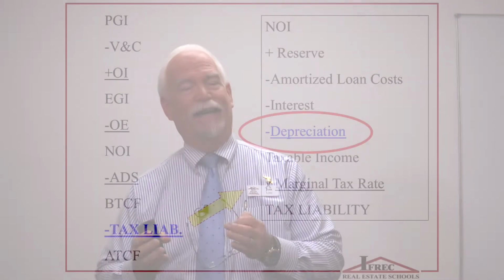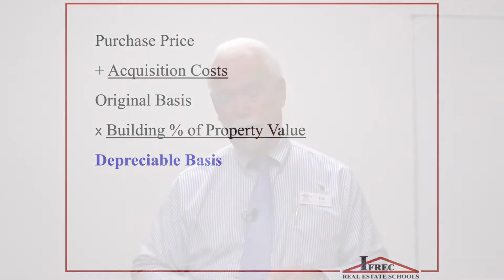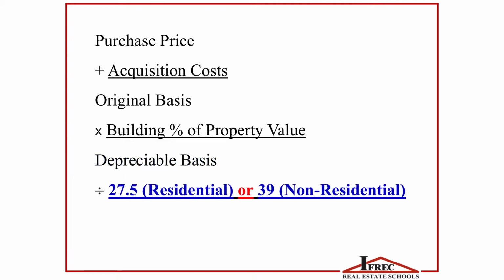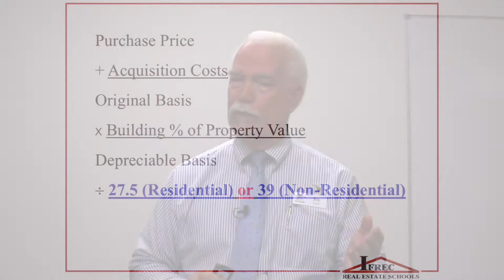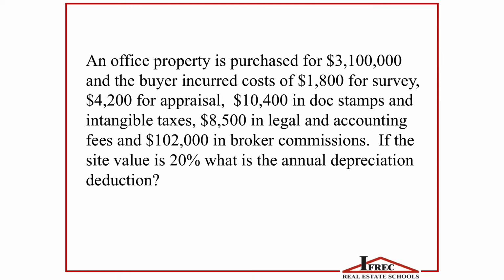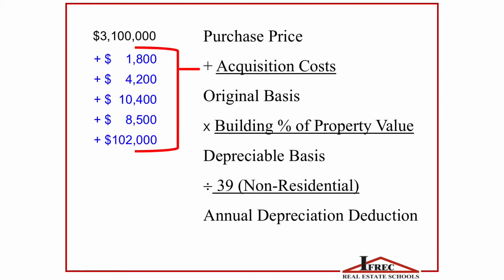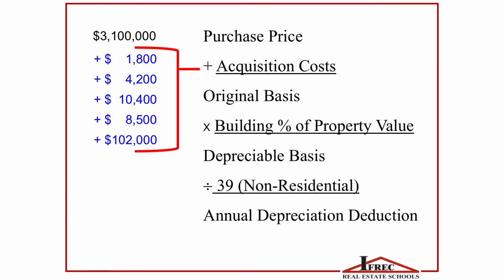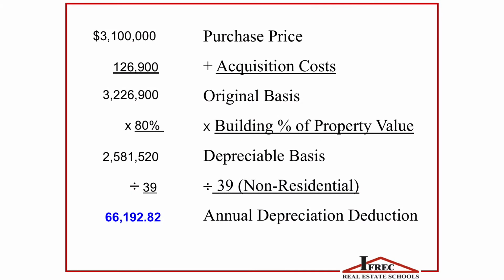Depreciation Cost Recovery